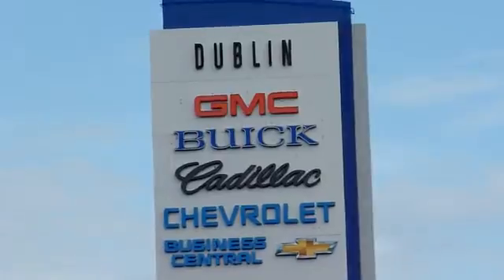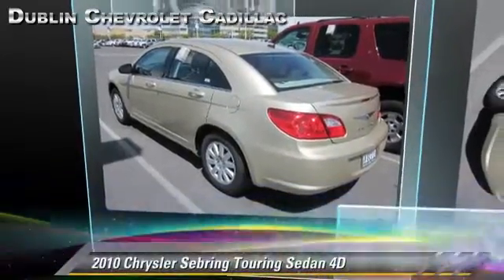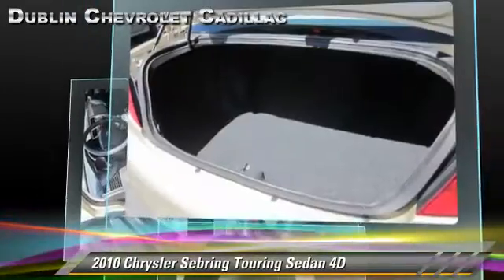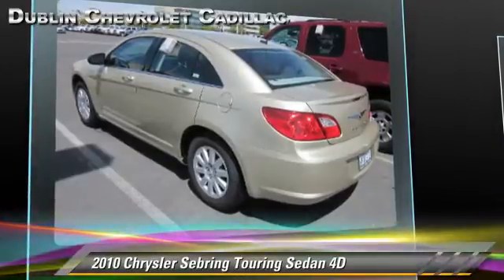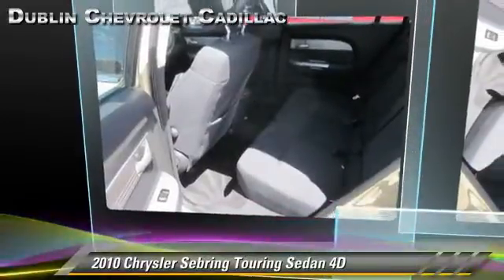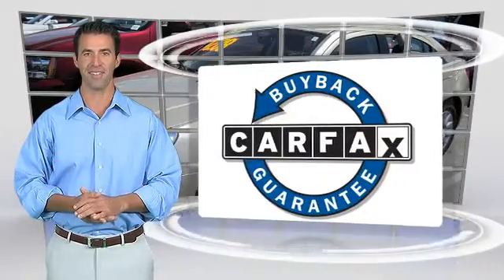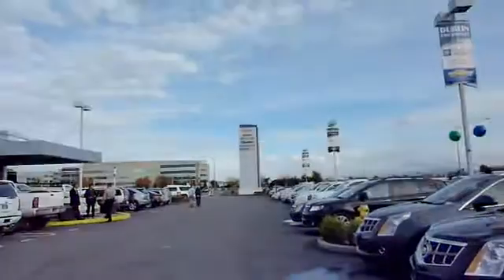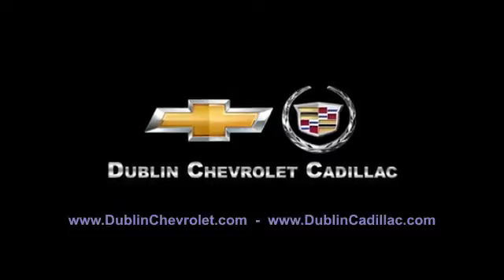Dublin Chevrolet Cadillac Hummer, Dublin CA 94568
[DFIN:2:2291058:I:39AF08C2:d3e1abc4053e9dace763cfda3bacbecd]